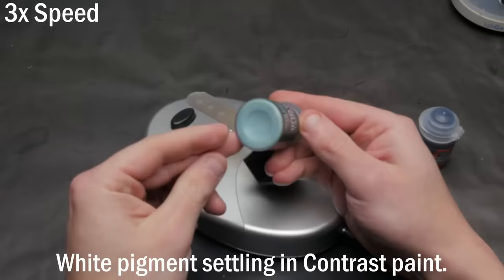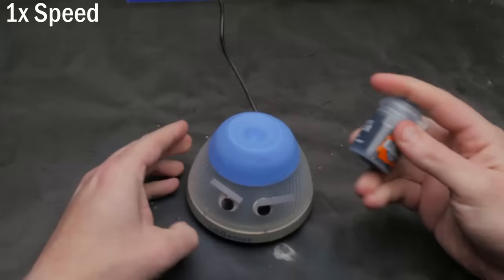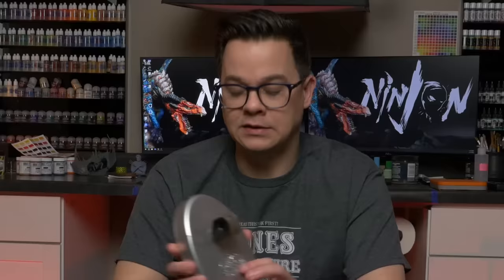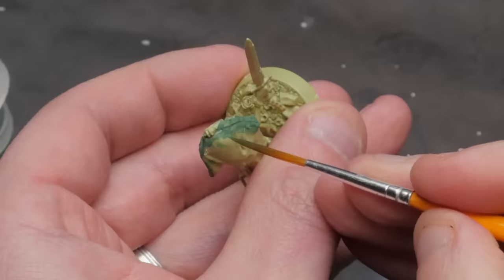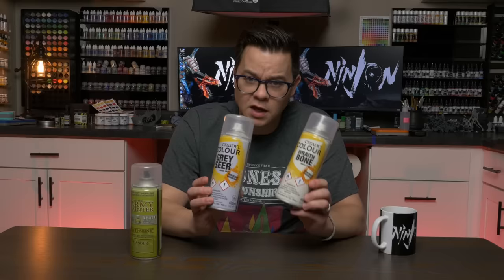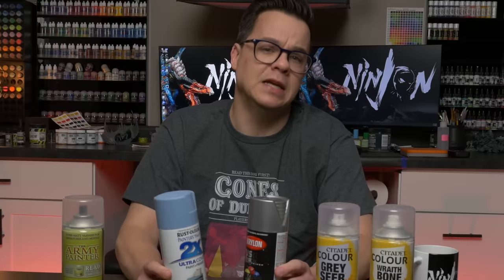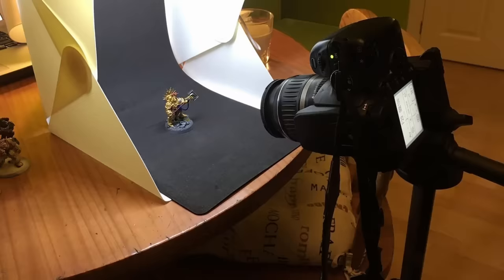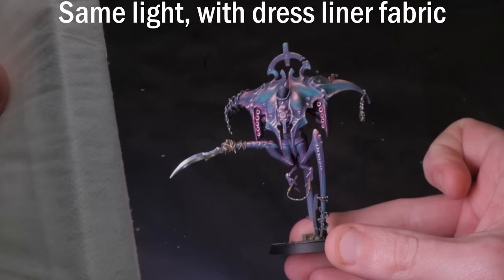World's Most WORTHLESS Mini Painting Products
Red Grass Games
My mini holder & wet pallete.

AMAZON LINKS: materials I use, no extra cost to you and they give me a bit of money as a kickback (anything you buy while starting with these links, actually!):

Heavy Body Acrylic Titanium White

Jo Sonja Brush Soap and Conditioner

My Favorite Metallic Spray Paint - Krylon K01406

Tamiya Extra Thin Plastic Cement

Wall Mounted Paint Racks (Nail Polish Rack)
Australia (clear version, no black avail.)

0:00 Intro
0:42 What is this Hot Mess?
1:24 Shake It UP
2:18 Goopy Garbage
3:35 Paint Huffin'
4:23 Paying for Free Stuff
5:43 Light in a Box
7:00 How to Hold a Little Mans
9:43 Bad Brushes
10:39 Lame Liquid
12:08 World's Worst Mini Paint
13:12 Massive Metal Fail
14:03 The Single DUMBEST THING
15:13 Outtro and Outtakes